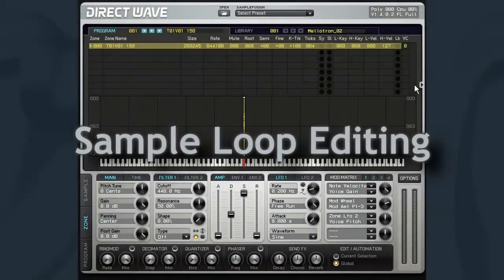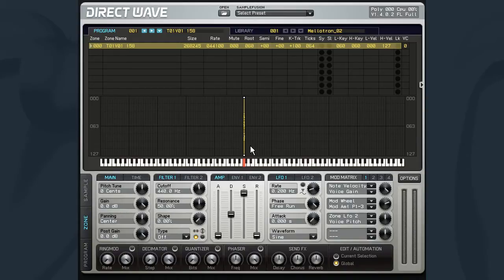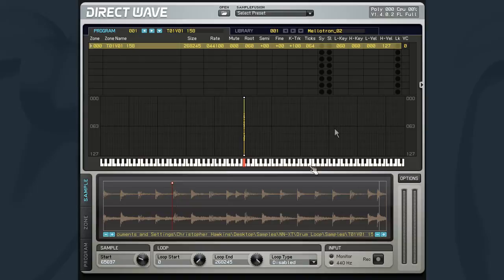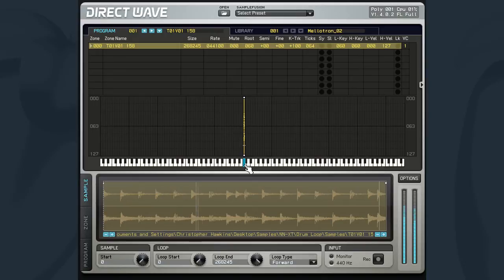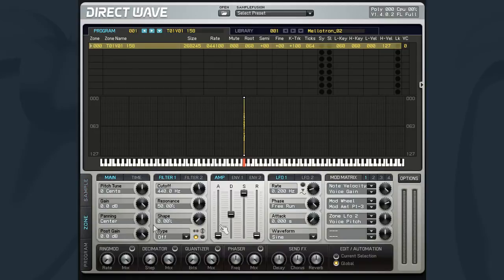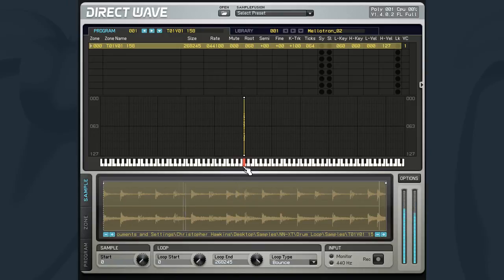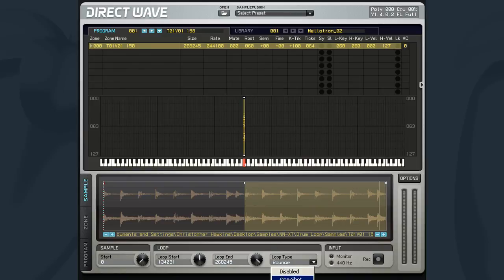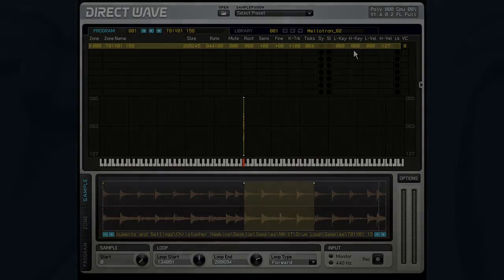Directwave - Sample Loop Editing